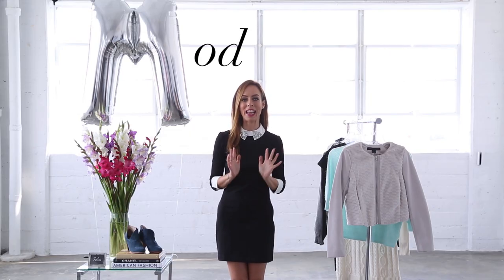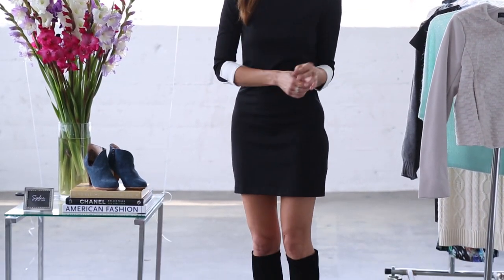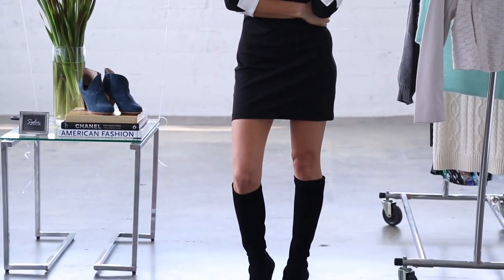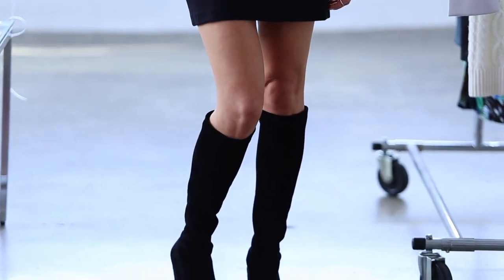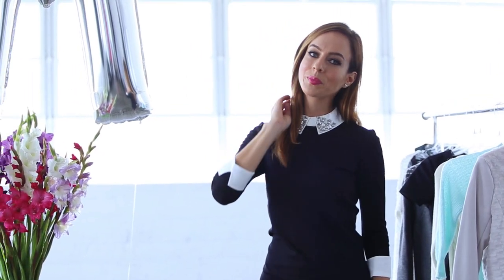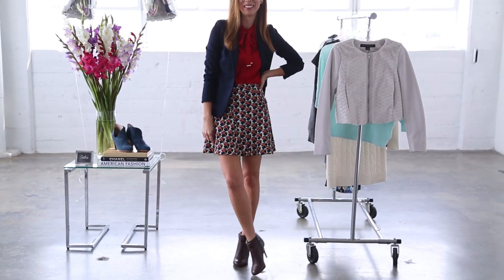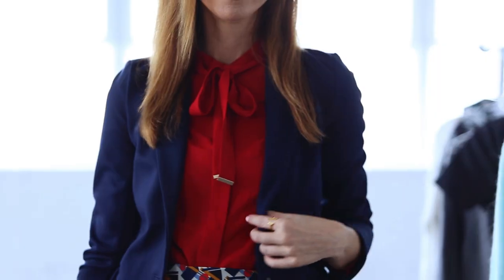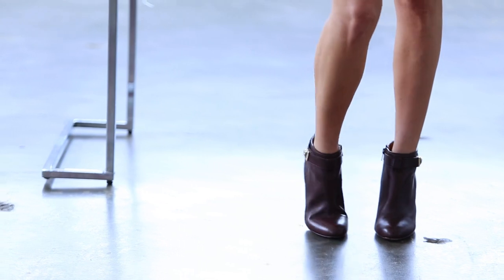How to Wear the Mod 60s Trend: A-Z Trend Guide Fall/Winter 2014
In my A-Z Trend Guide, I break down the hottest trends from fashion week. Then I show you how to bring the runway to real life! Today, M is for... Mod!

Rings: Henri Bendel and vintage
Shoes: Robert Clergerie

Look #2:
Top: Zara
Jacket: Old Navy
Skirt: Zara
Jewelry: Stella & Dot